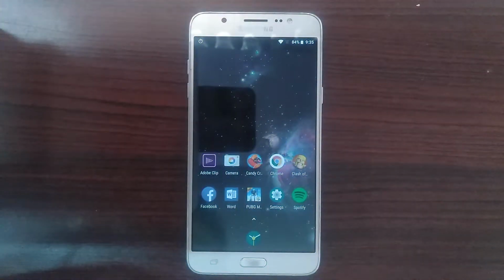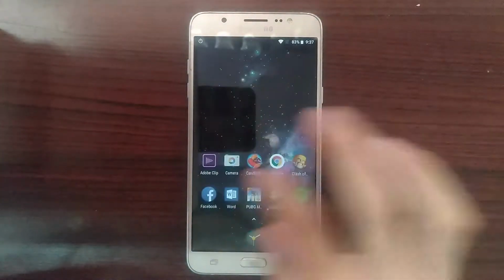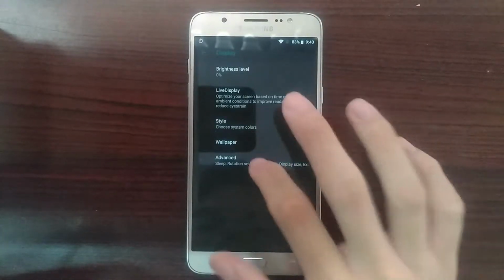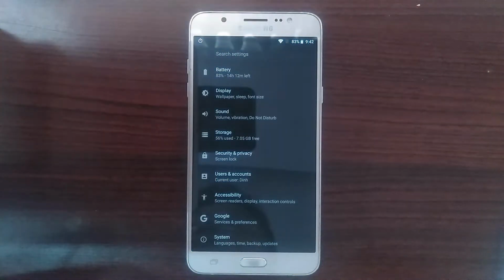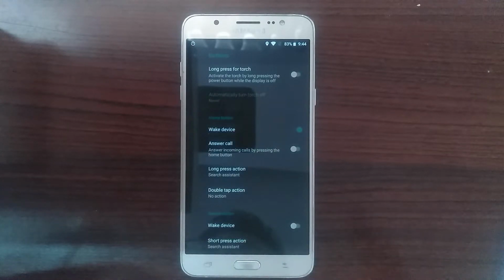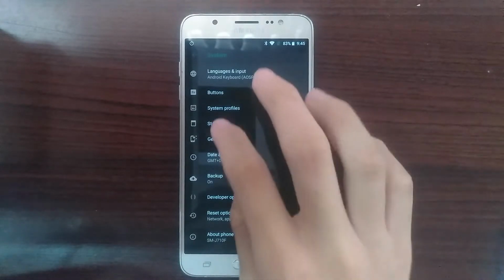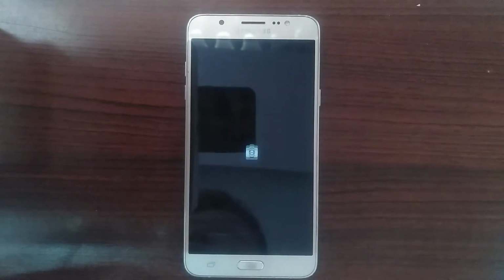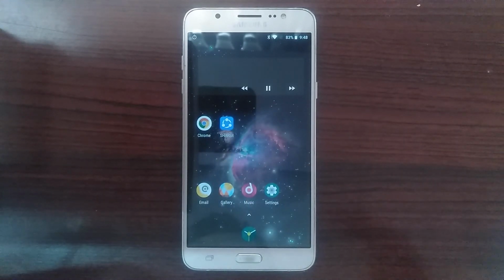LineageOS 15.1 Overview on Samsung Galaxy J7 2016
This video walks you through some of the noteworthy features that LineageOS 15.1 has in store for us.